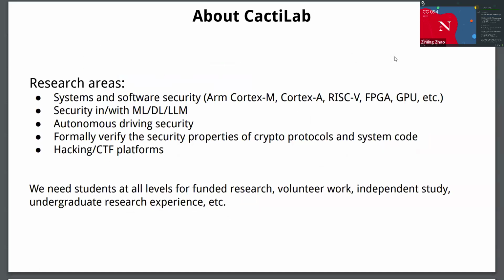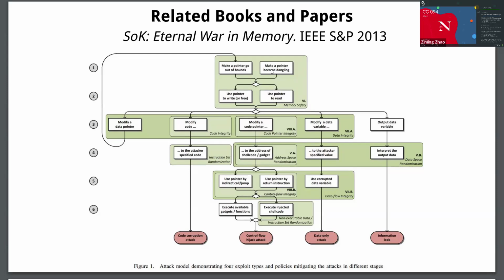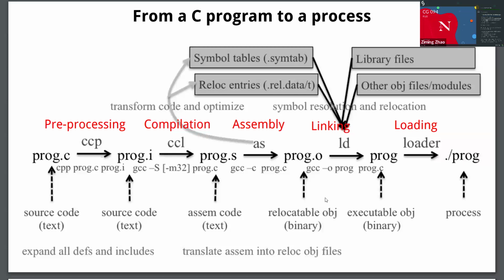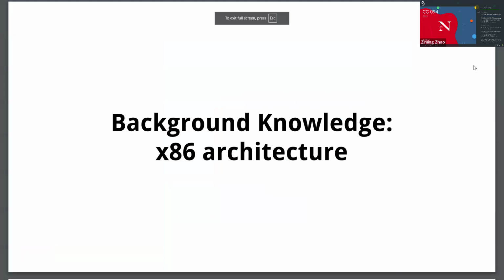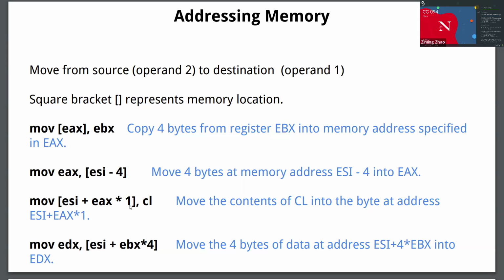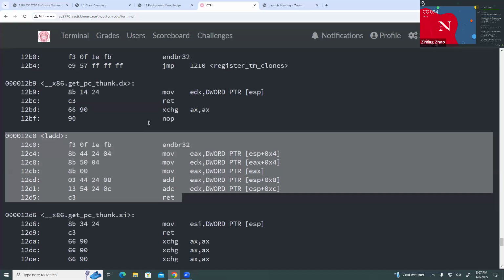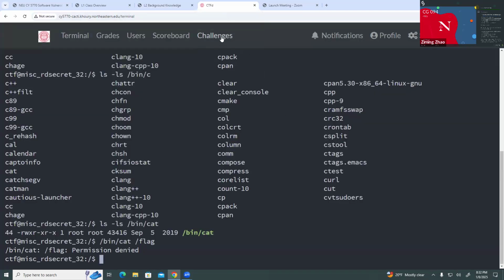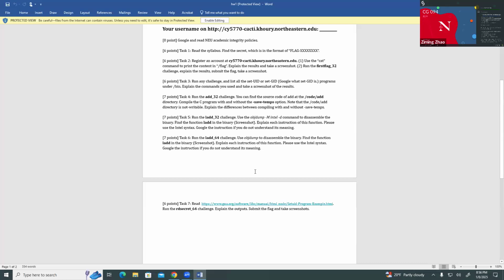Northeastern CY 5770 Spring 2025 [Week 1 Class Overview and Background Knowledge]